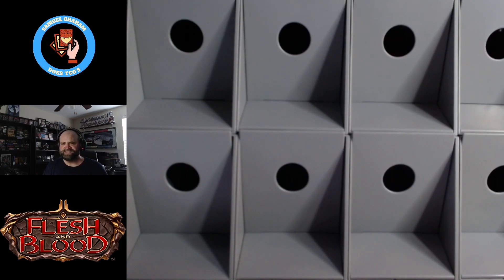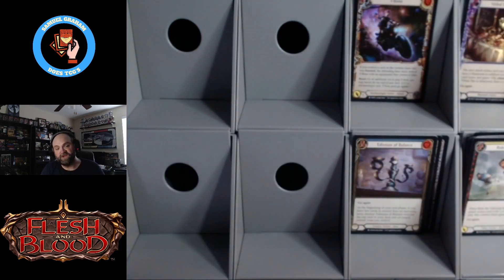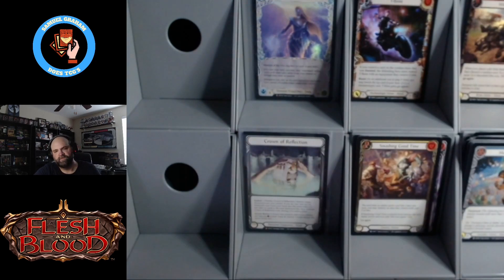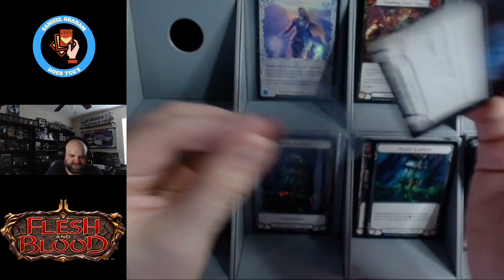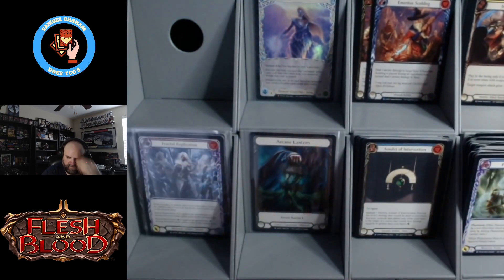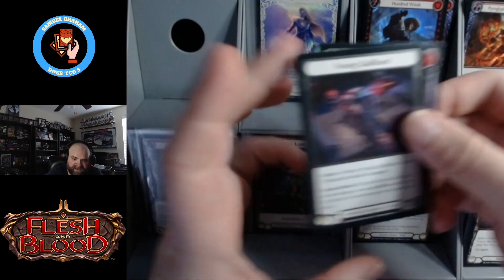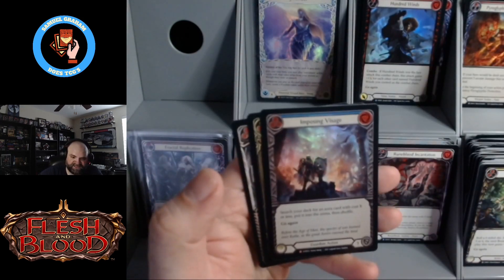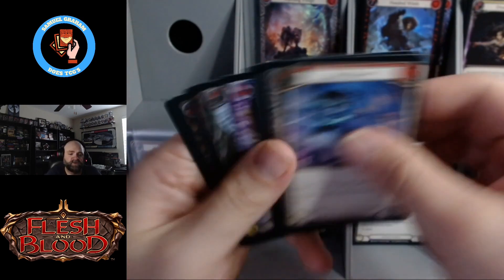Flesh and Blood: Revisiting A Single Box Of Everfest! How Bad Could One Loose Box POSSIBLY Be?!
Hello Friends ... Opening a single box of Everfest and looking for some carnival fun!

Intro Created By Andrew from The Carboard Cohorts!